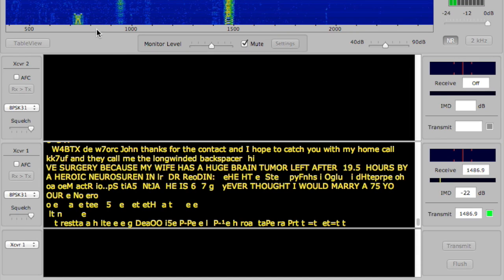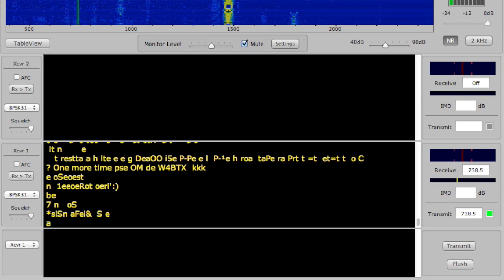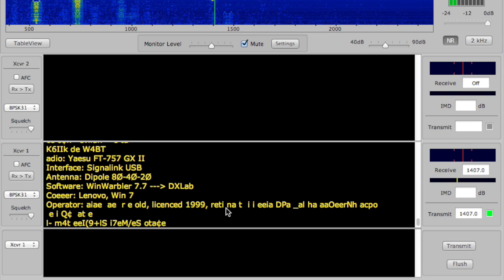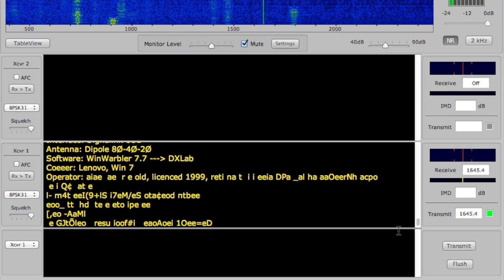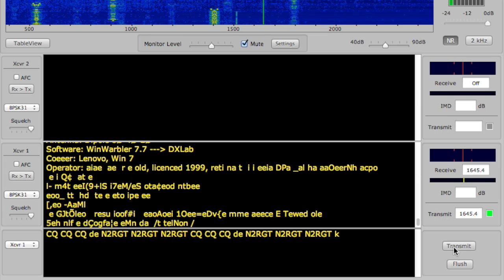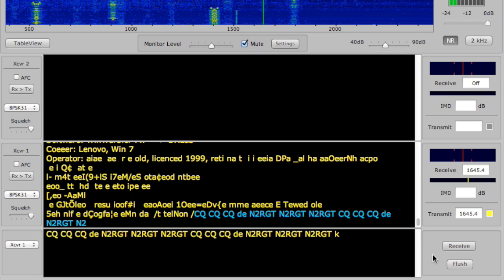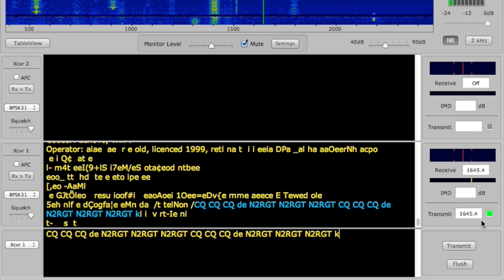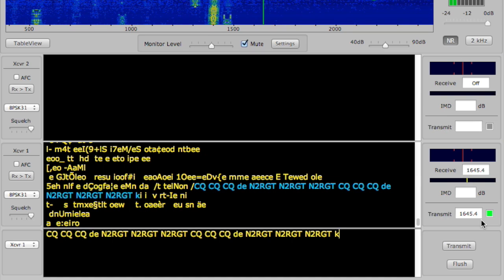PSK-31 DEMONSTRATION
I am new to Digital Modes.  First contact on PSK-31 was yesterday.  This is a short video to show what I have learned so far.  Set-up: Kenwood TS590S, SignaLink Interface, iMac running Cocoa Modem.